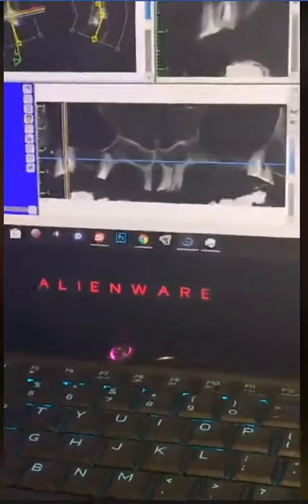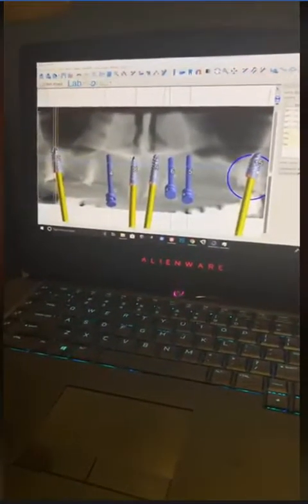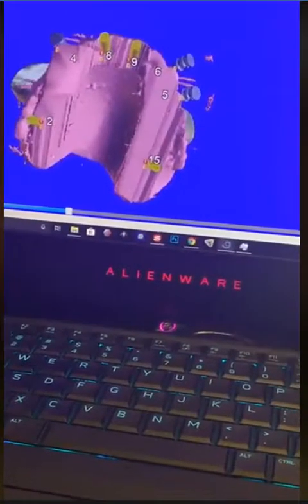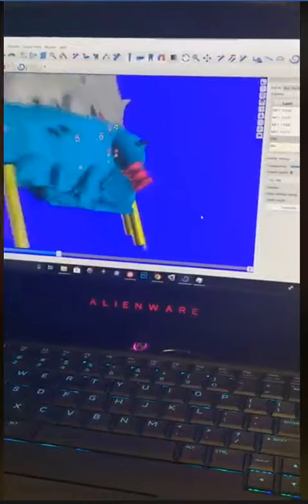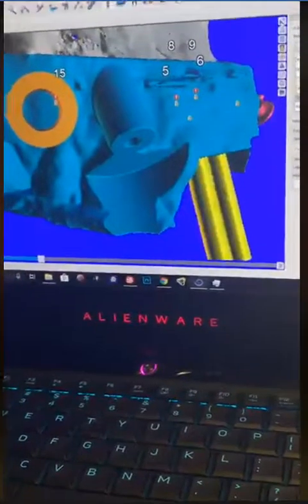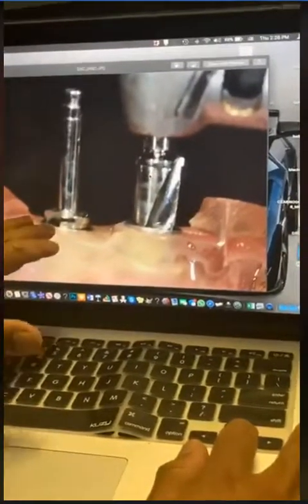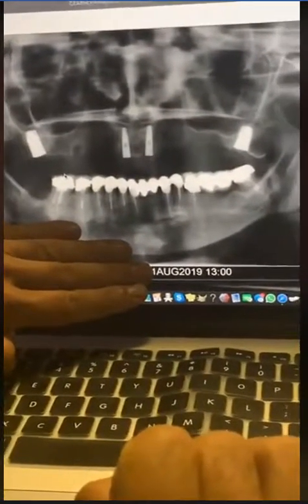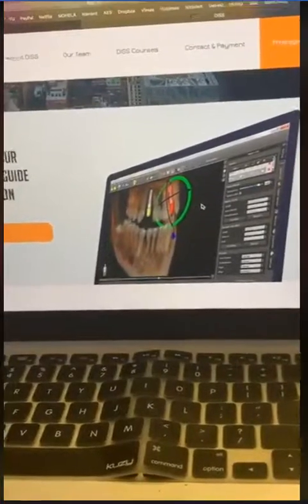Hands on guided model surgery video & fabrication of guide with the DISS. Dr Omid Termechi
this video will show how to make guides with us at DISS and New Pars Dental Lab. I also showed the steps in guided surgery using keyless guided surgery with blue sky bio kit.